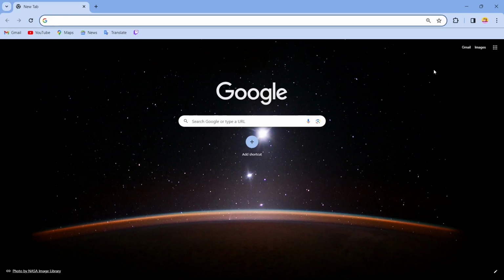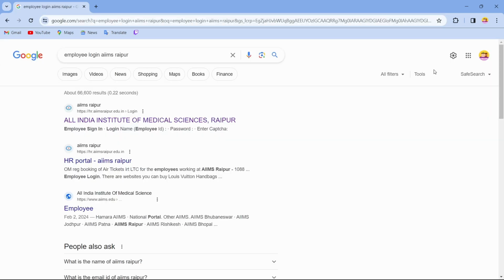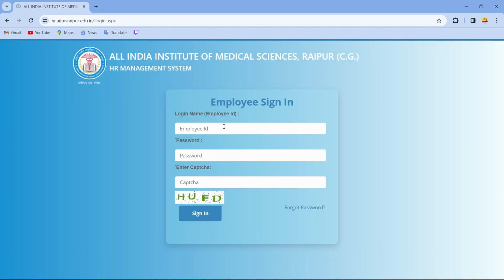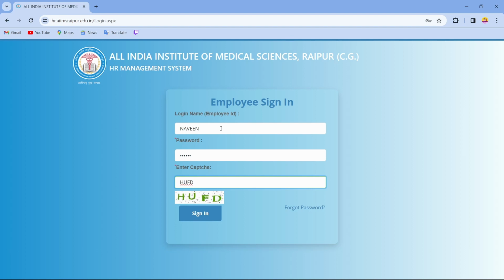How to Login to AIIMS Raipur Employee Account?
Learn How to Login to AIIMS Raipur Employee Account with quick and easy steps.

Stuck on how to Login to AIIMS Raipur Employee Account. This guide from App unleash will help you navigate on logging into AIIMS Raipur Employee Account with ease.